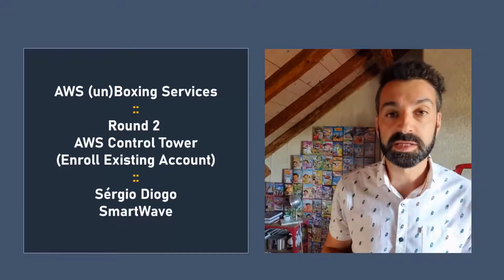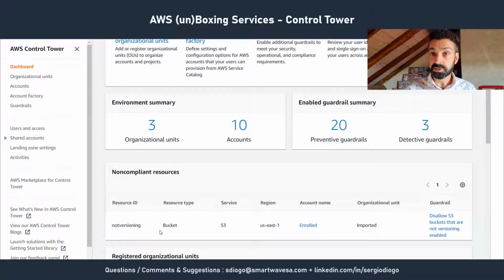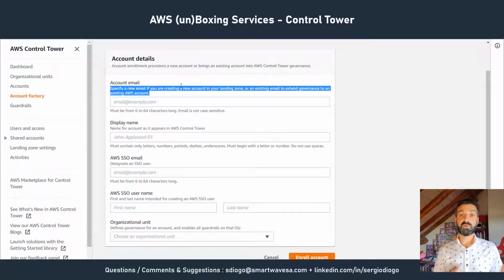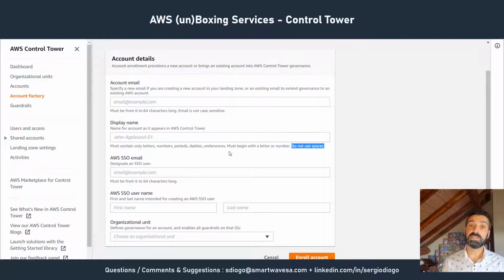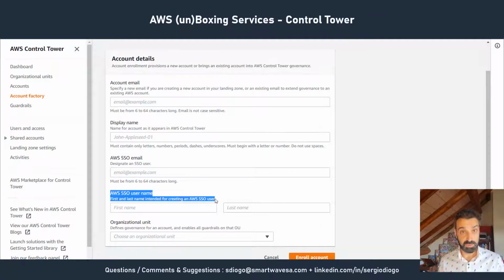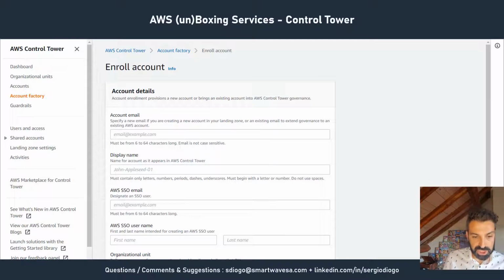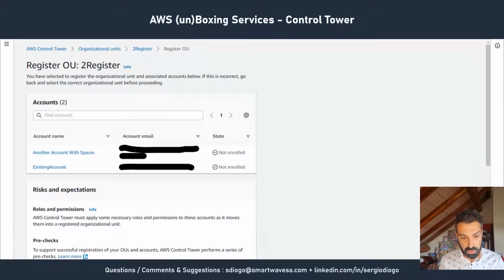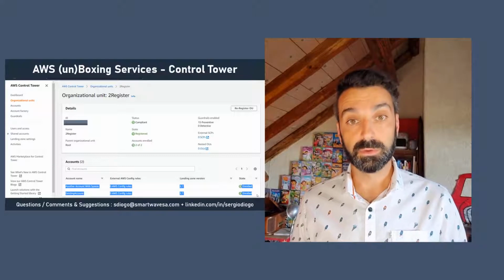AWS (un)Boxing Services – Control Tower – Management and governance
On this round of AWS (un)Boxing Services, is now time to find out how you can bring an existing account to the management and governance of your Control Tower – don’t let your existing accounts prevent you to implement a Landing Zone to secure your multi-account environment.

Sérgio Diogo, senior consultant at SmartWave, will present you with two methods and guide you through both processes – warning you of pitfalls and recommending you the best way to succeed on this task.

And if this is not enough, at the end Sérgio will not only dance but also sing! (and other fun moments in the middle, as well 😉)

CHAPTERS IN THIS VIDEO!

00:00 - Intro
01:40 - Control Tower dashboard
03:40 - Option #1: Enroll an existing account with Account Factory
05:00 - Sid the Portuguese Water Dog
07:43 - Enrolling an account with spaces on its name
12:54 - Option #2: Register or re-register an Organizational Unit
18:18 - Wrap-Up; Final Dance and Singing